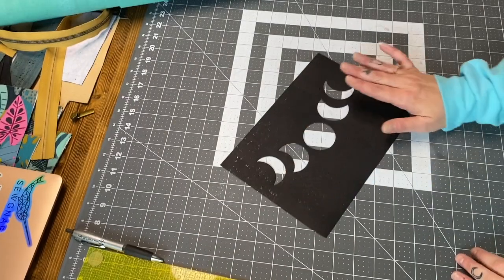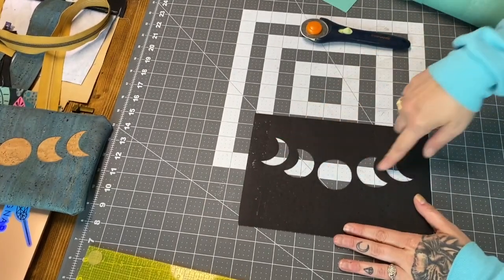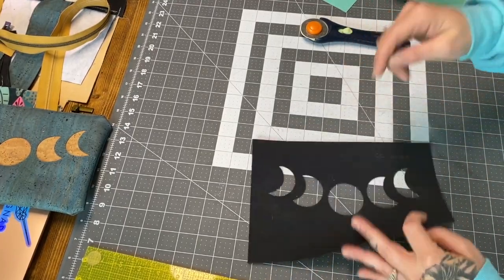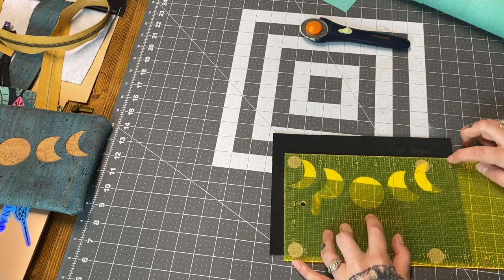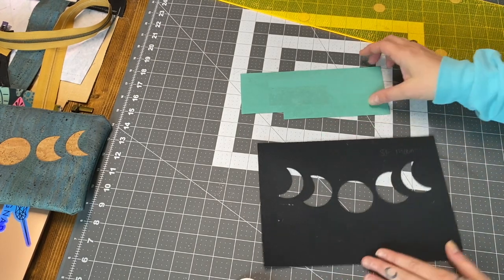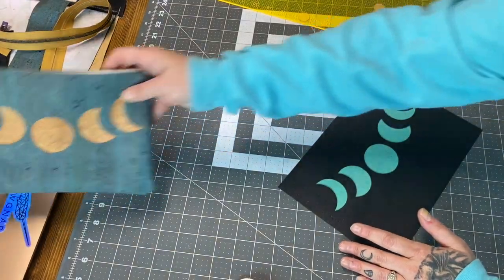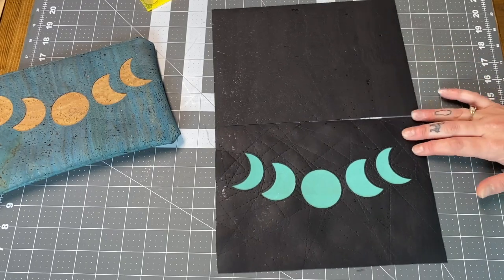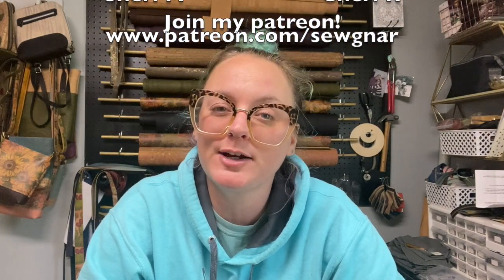Reverse Applique on Cork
Short video on how I reverse appliqué using two colors of cork. This technique can be used with any self healing edge textile. to see how I cut the moons out using my @brotherscanncut5641 CM650 machine.

Sewn on my TL2010q using Gutermaan Mara 120 thread from Wawak, a size 16 leather needle, and 4mm stitch length.

I used standard basting spray to adhere the pieces and I previously cut the appliqué out using my scan and cut (shown in previous video).